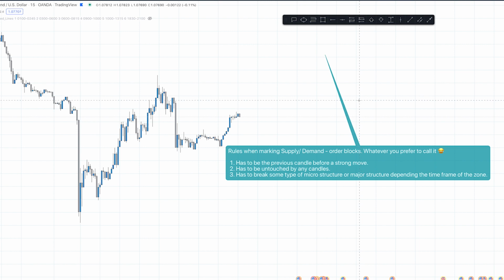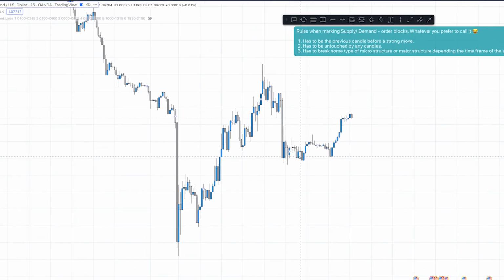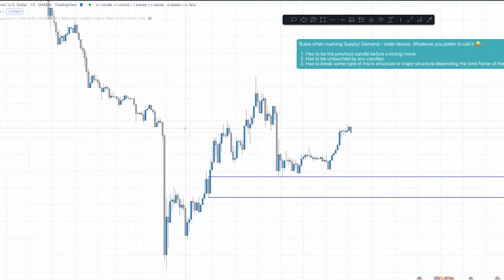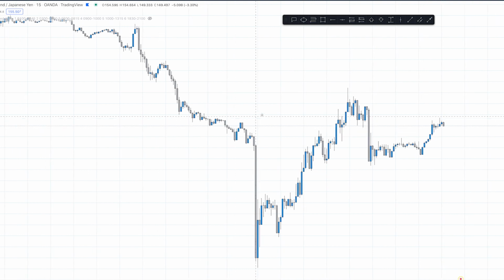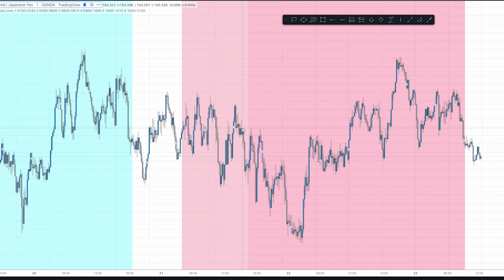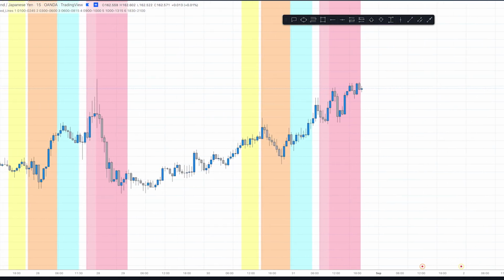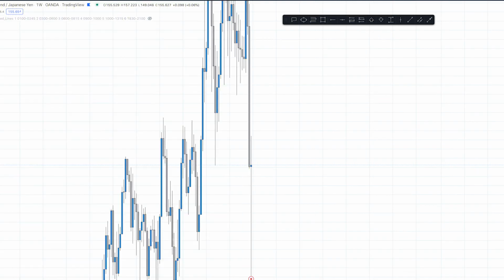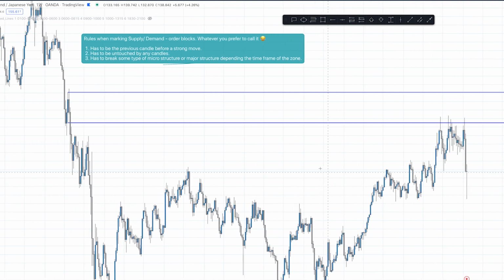MUST WATCH! IMPROVE YOUR TRADING IN 15 MINUTES!